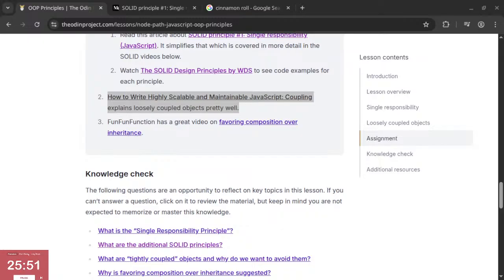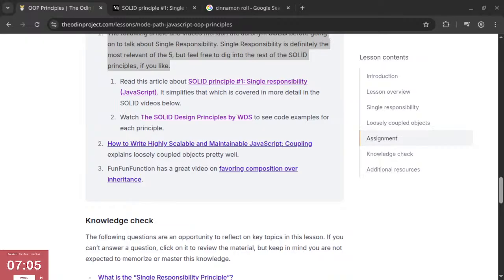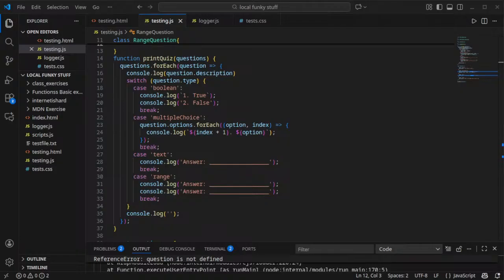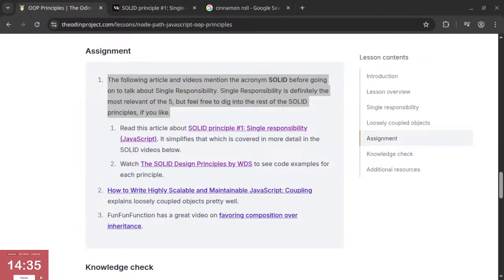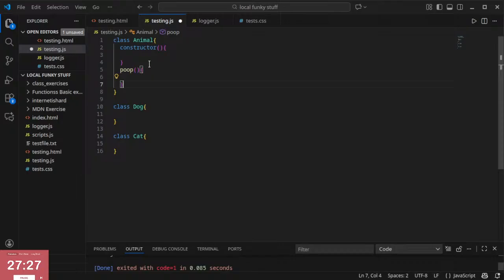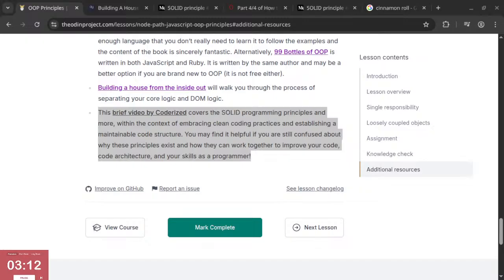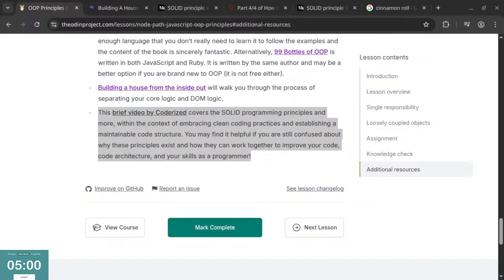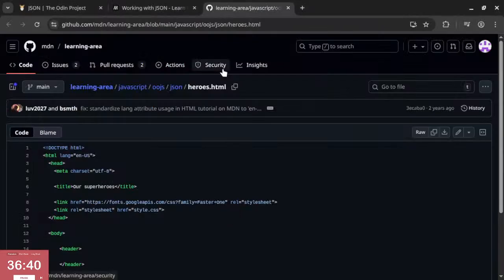The Odin Project: Full Stack JavaScript #40 (JavaScript)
Learning JavaScript using a free resource. Feel free to join me.